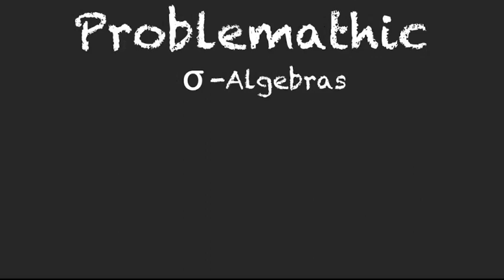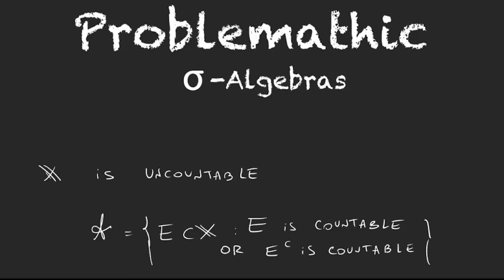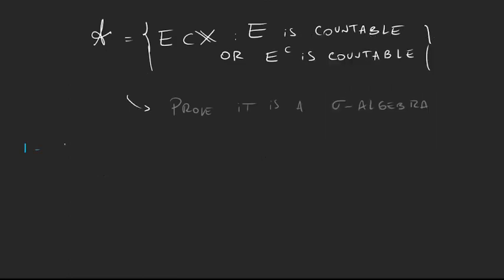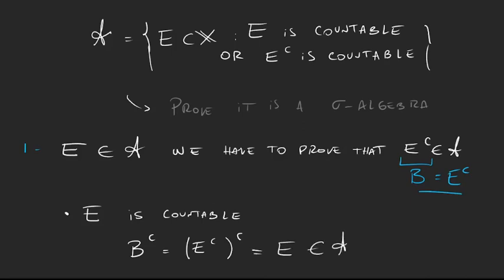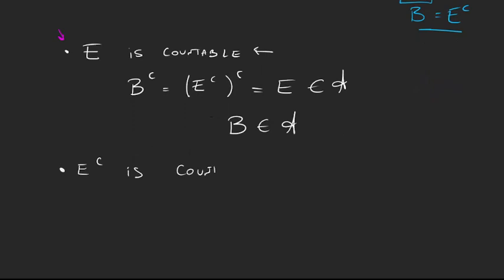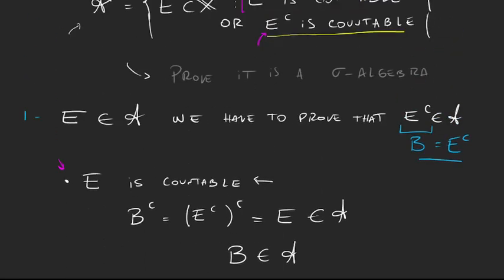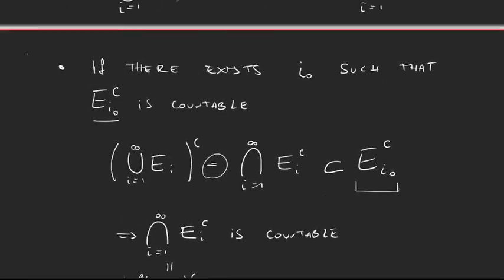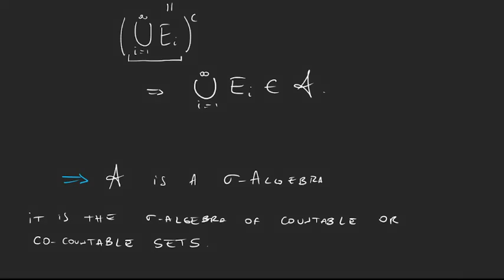Why is this a sigma-Algebra? Proof | Measure Theory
The sigma-Algebra of coutable or co-countable sets, we prove it is a sigma-algebra.

Timestamps in this video:

0:00 Introduction.
0:18 Definition of the sigma-Algebra.
1:04 Proof: Closed under complements.
3:25 Proof: Closed under countable unions.
7:08 Conclusion.